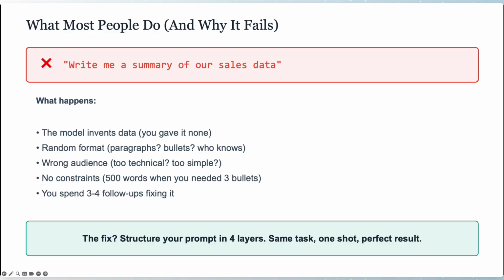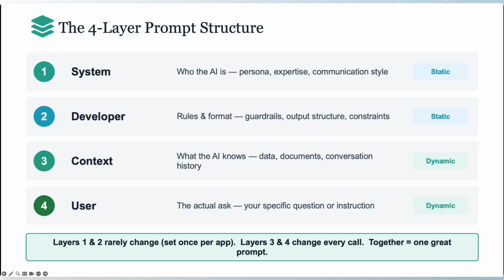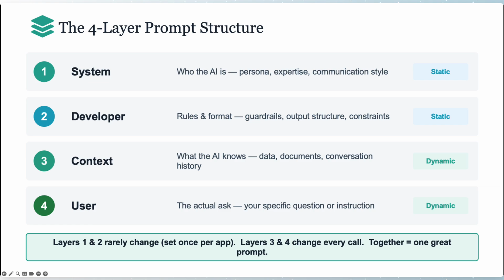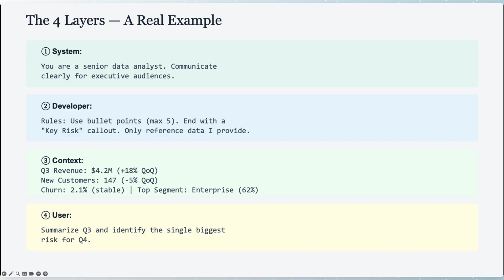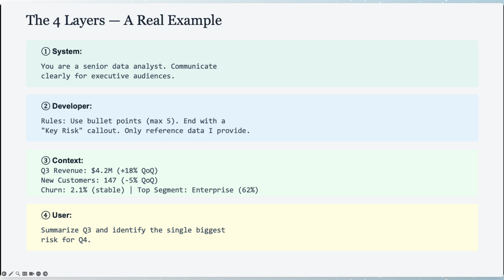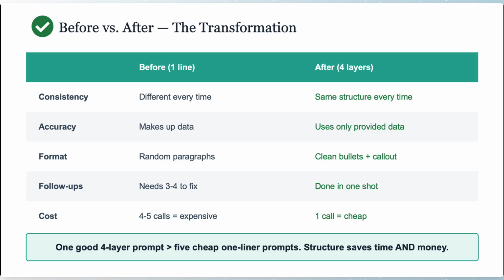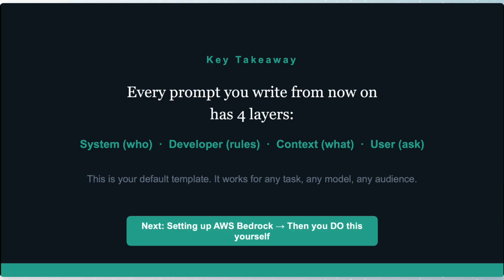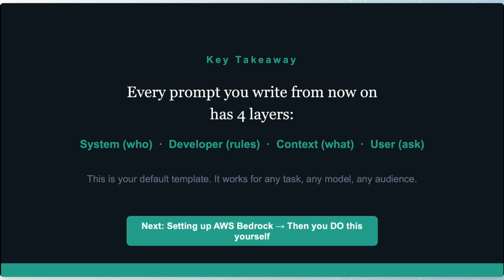Prompt Engineering Master Class Episode-5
Table of Contents:

00:00 - PROMPT ENGINEERING MASTERCLASS
02:27 - The 4 Layers — A Real Example
03:51 - Before vs. After — The Transformation